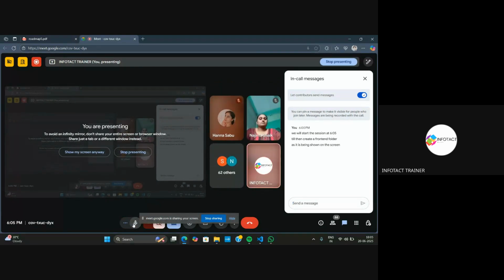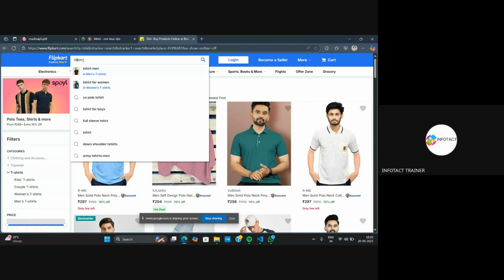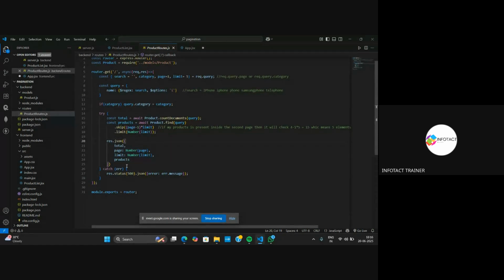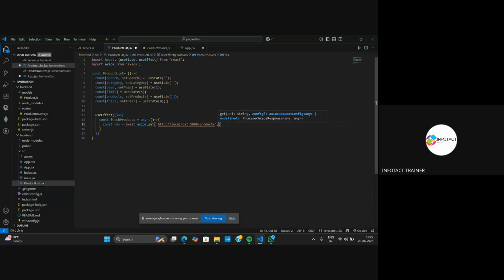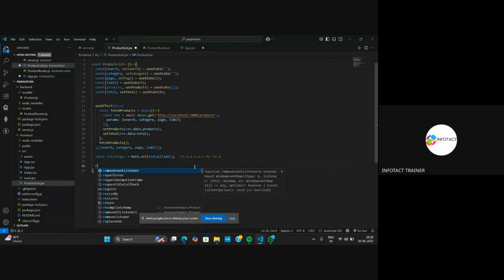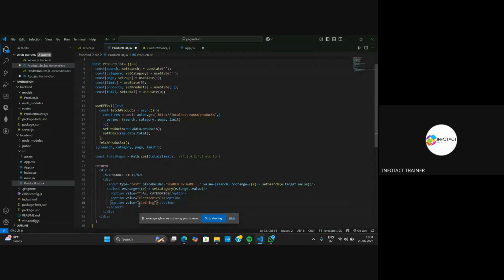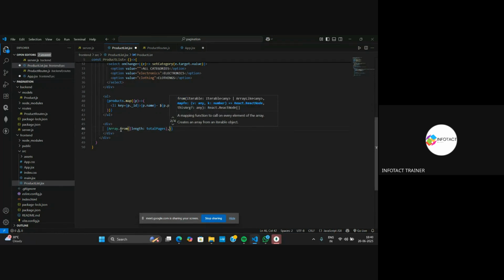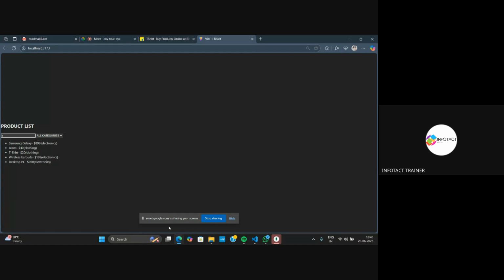Web Development Training Session-10 || Infotact Solutions